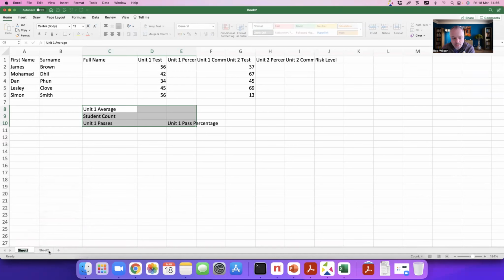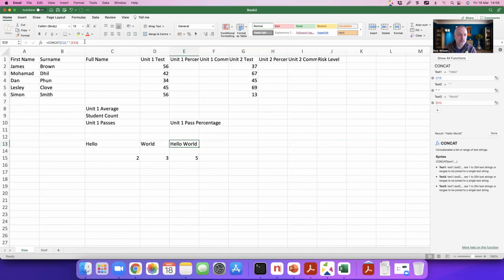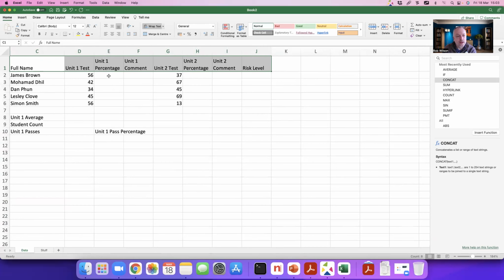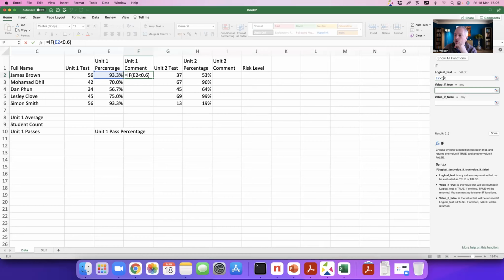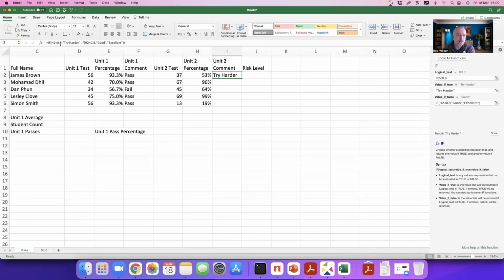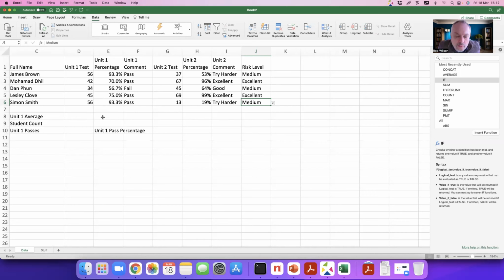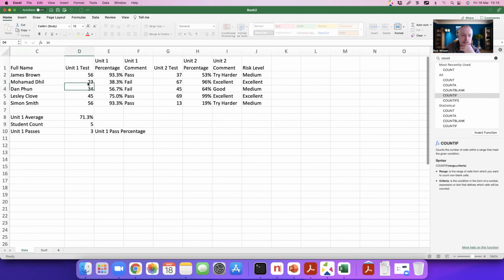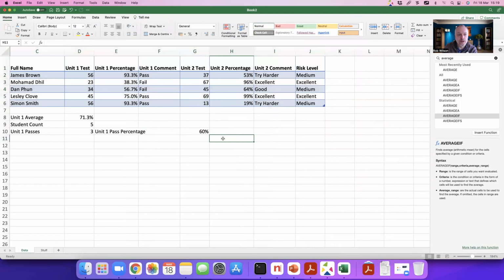Practical Excel Tips for Teachers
In Practical Excel Tips for Teachers you will take a tour around useful Excel functions and ways of working to make using Excel more than a box filling exercise.